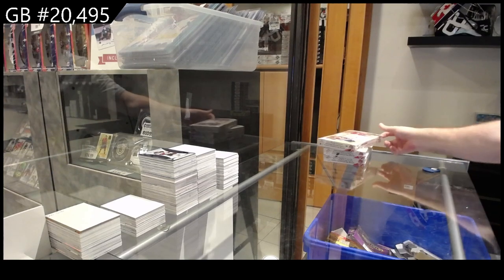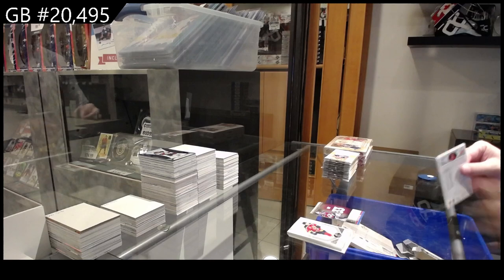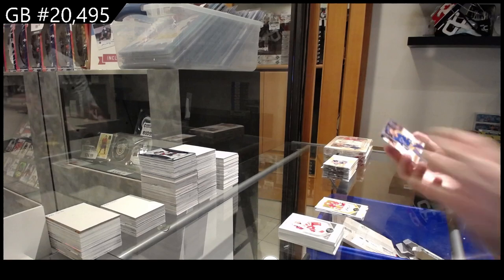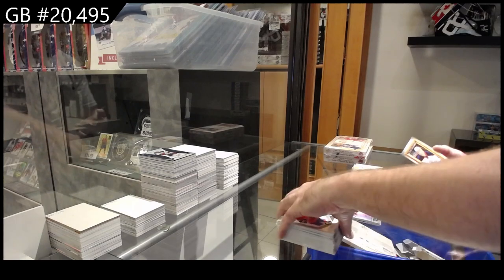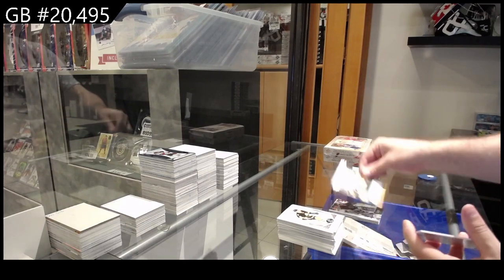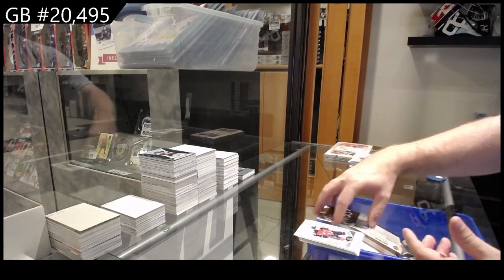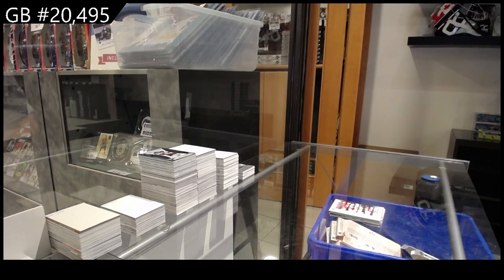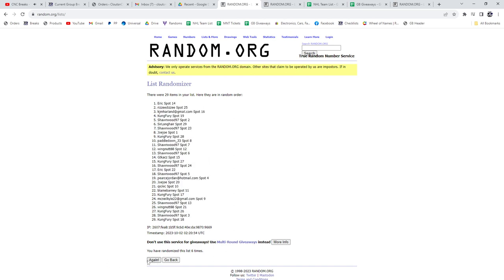2020-21 Upper Deck SP Signature Legends Hockey 3 Box Break - CNC GB #20,495